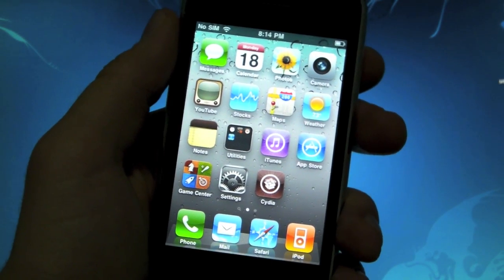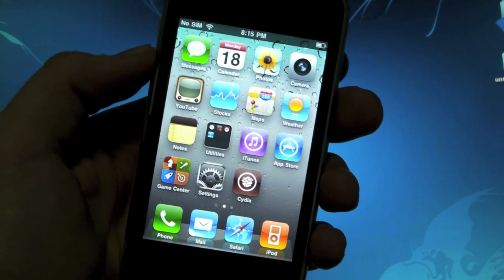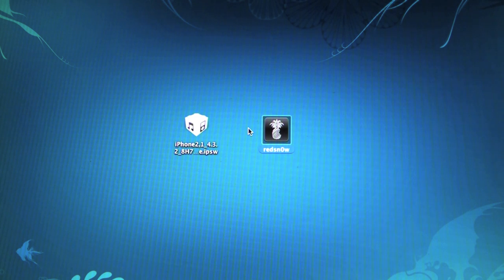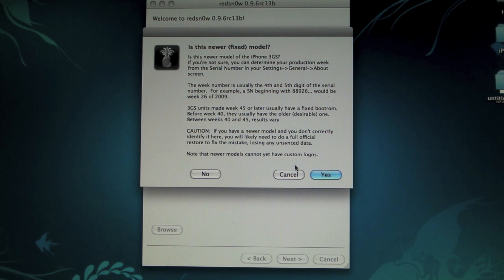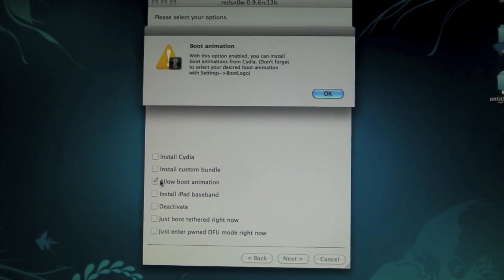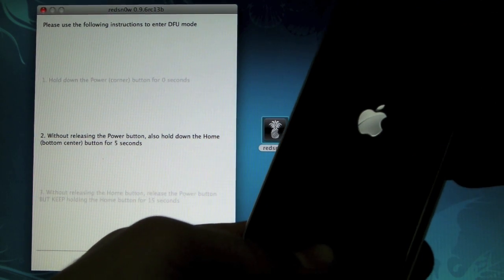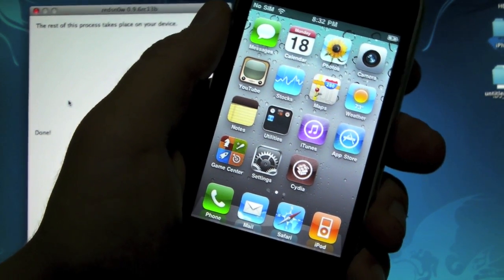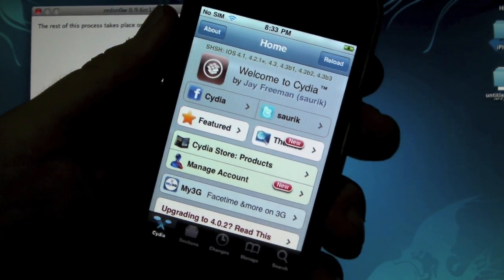NEW Untethered 5.1.1/5.1/5.0.1/4.3.5/4.3.4/4.3.3/4.3.2 Jailbreak iPhone 4S/4/3Gs iPod 4G/3G & iPad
Wow! That was quick! NEW 5.1.1, 5.1, 5.0.1, 5.0, 4.3.5, 4.3.4, 4.3.3, 4.3.2 Untethered Jailbreak for the iPhone 4, 3Gs, iPod 4th, 3rd Gen & iPad.

This DOES work on 4.3.4 & 4.3.5 ! just it is tethered